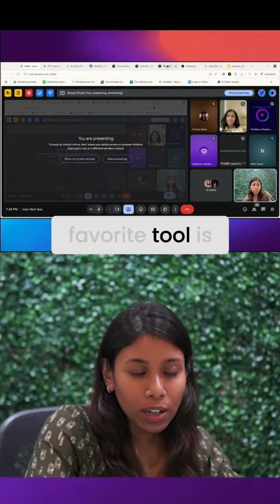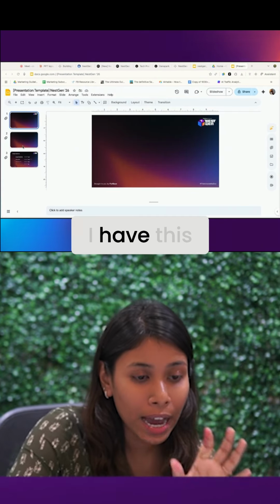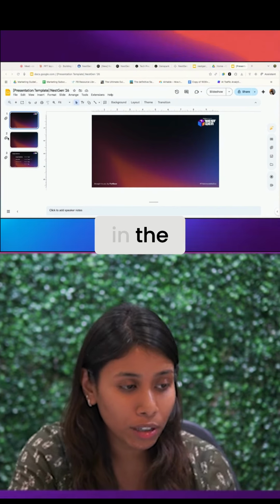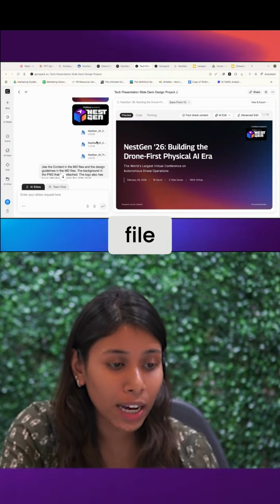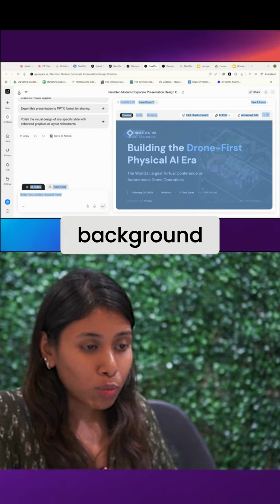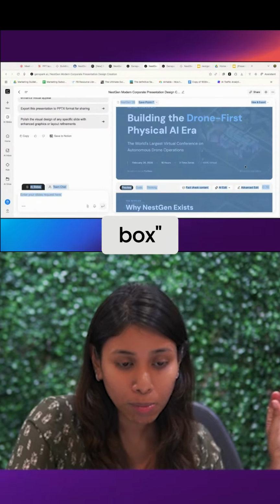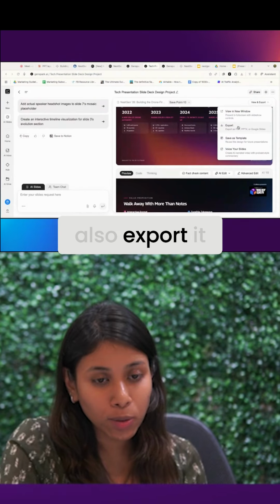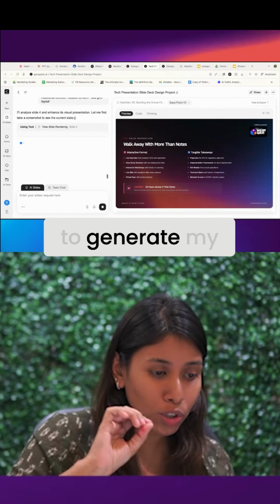The AI Workflow That Creates Professional Presentations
n this video, I show you the AI workflow for creating presentations that actually match your brand voice using GenSpark.

Most AI presentation tools create generic slides. Wrong fonts, almost-right colors, stock template vibes.

The problem? We're asking AI to guess our brand instead of showing it.

Here's the workflow I use with GenSpark:

WHAT I UPLOADED TO GENSPARK:

→ Our actual presentation template (visual hierarchy)
→ Brand fonts (specific typefaces we use)
→ Exact color codes (our specific blues, not generic)
→ Logo file with placement guidelines
→ Background style elements

This isn't just about GenSpark. It's about the approach: Context first, generation second.

Works with any AI presentation tool. But GenSpark handles brand context particularly well.